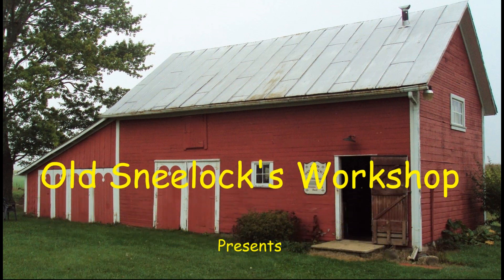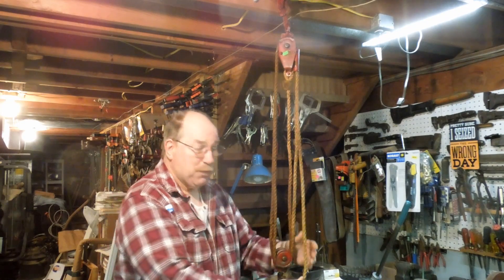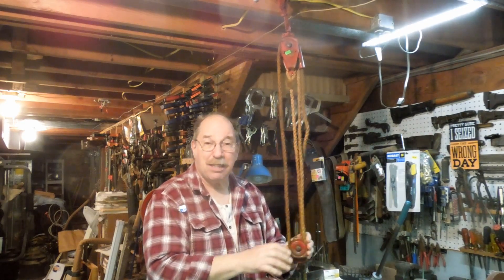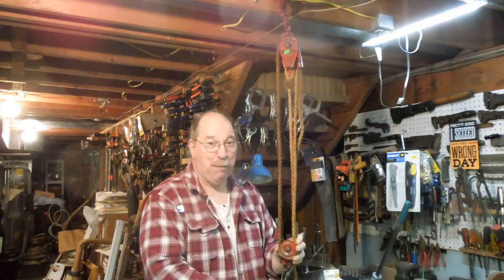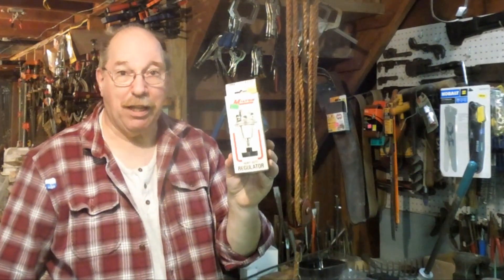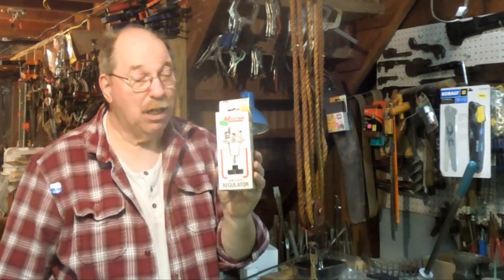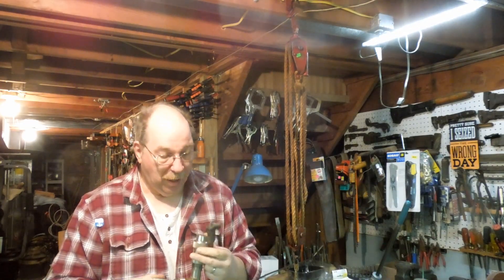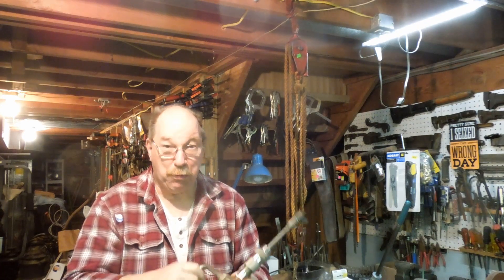Flea Market Finds - Projects In The Making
Published 5/24/21
I was cleaning the shop and came across a bag that had been put on the bench and left. Time to bring them back to the light and get the ball rolling on fixing the brace and the plasma cutter.